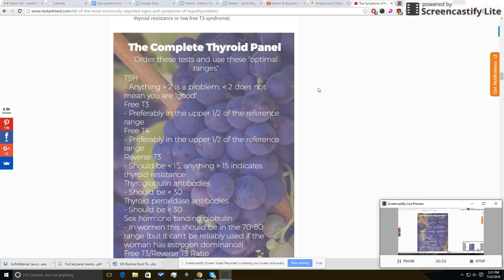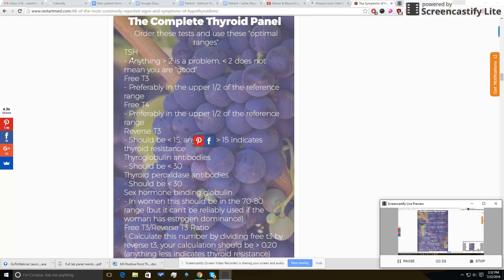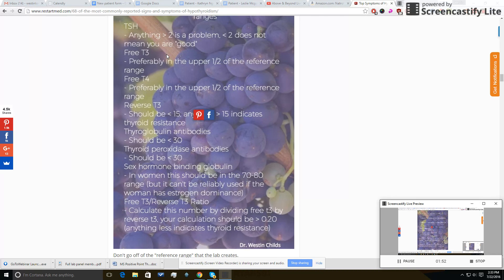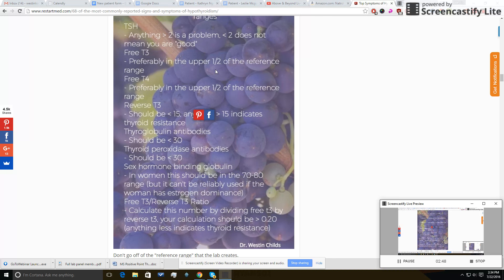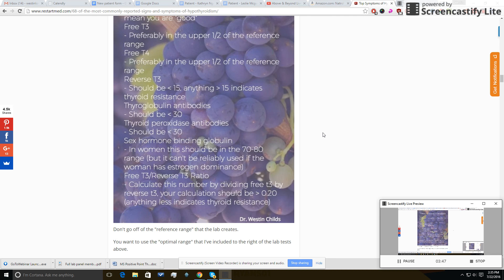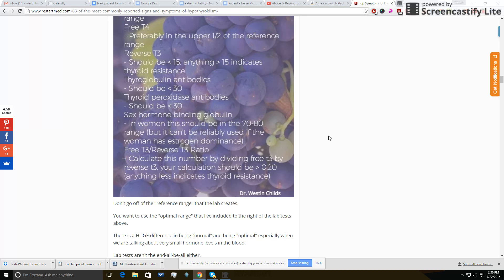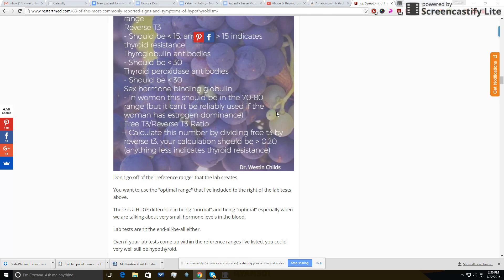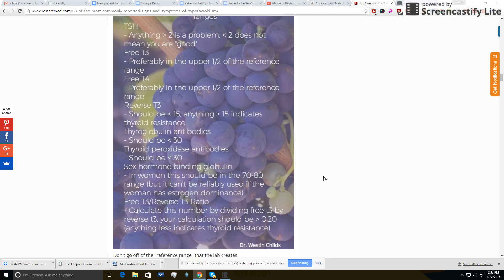ALL the Thyroid Labs + Optimal Ranges you Need for Proper Diagnosis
This video will guide you through the COMPLETE list of Thyroid Lab tests you need to ask for. These are the tests that I use in my practice and using these will help you actually FEEL better, have more energy and lose weight.

Thyroid Lab tests to ask for:

TSH - Anything greater than 2 is a problem, less than 2 doesn't mean you are good
Free T3 - Upper 1/2 of the reference range
Free T4 - Upper 1/2 of the reference range
Reverse T3 - Should be less than 15
Thyroid antibodies - Both should be less than 30
Sex hormone binding globulin - Should be 70-80 in a woman, 20-30 in a man
Free T3/Reverse T3 ratio - Ratio is calculated and should be greater than 0.2, anything less means you have thyroid resistance